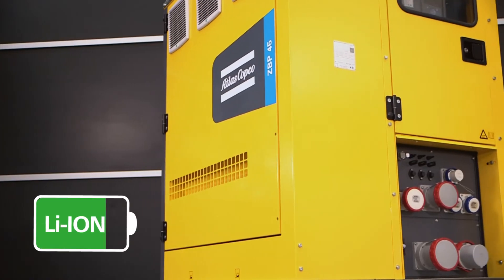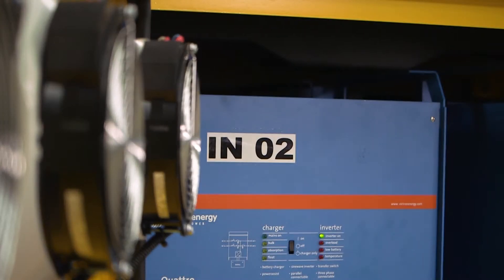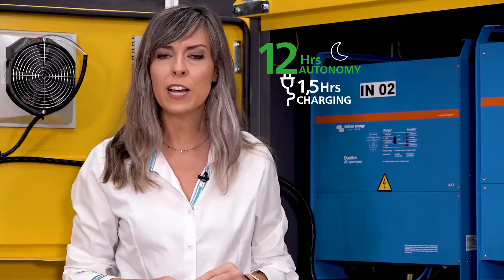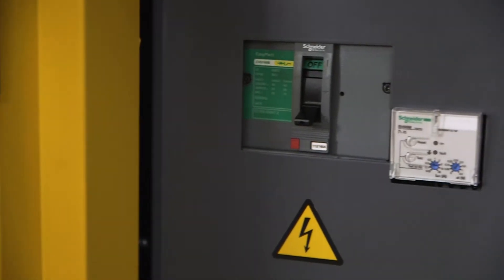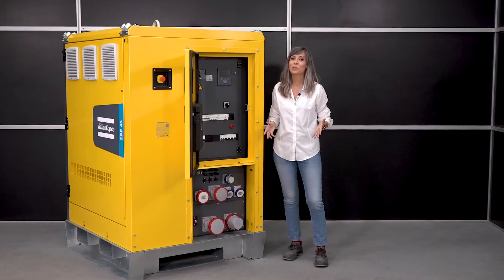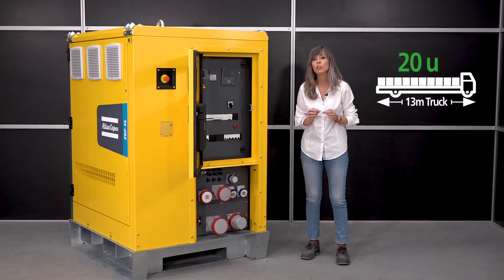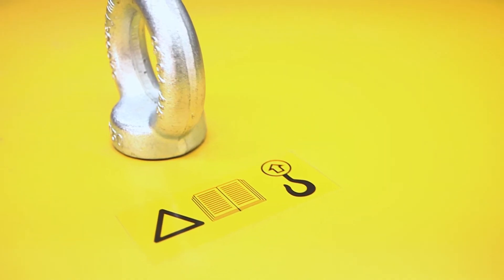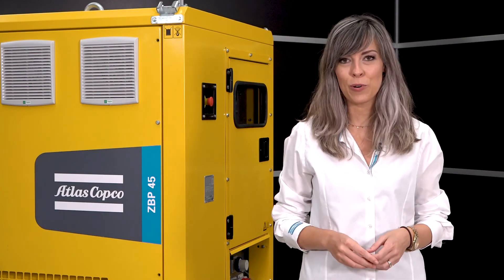Meet ZenergiZe, your clean and quiet source of energy ｜Atlas Copco Energy Storage Systems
Meet ZenergiZe the new Atlas Copco's energy storage system with a compact design that delivers a clean and quiet source of energy.

Atlas Copco has launched ZenergiZe, a new range of lithium-ion energy storage systems that can be used as a standalone solution, with its island mode, or combined with generators to create a hybrid power solution.
Among the most outstanding features, ZenergiZe delivers zero CO2 emissions, zero noise, and has virtually zero maintenance needs, helping operators to minimize environmental impact while benefiting from a low cost of ownership.  Turning Atlas Copco is the first global generator manufacturer to address the market’s needs launching this new concept in energy storage systems, the ZenergiZe.

The ZenergiZe range features two models, ZBE and ZBP which offer rated powers of 15kVA and 45kVA, and energy storage capacities of 45kWh, capable of delivering small-medium power with long autonomy. The versatile energy storage systems can be used together with a generator to enable smart load management. Alternatively, these energy storage solutions can serve as the primary source of power when used in the island mode. For example, this energy storage is ideal for powering a transmitter with 5kW over 8 hours. The ZenergiZe units are an ideal way to meet operating and safety restrictions in noise-sensitive environments such as events and metropolitan construction sites, to power remote telecom applications, or to resolve low load problems.

Mainly, this energy storage system has been designed with sustainability in mind that enables users to minimize the environmental impact of their operation by significantly reducing fuel consumption and emissions. These renewable energy storage solutions offer two different modes, in the hybrid mode, using a ZenergiZe unit in combination with a QAS80 generator, operators can reduce fuel consumption by up to 50% over 12 hours compared to using a larger stand-alone QAS125 generator. Furthermore, during its lifecycle, a ZenergiZe unit only emits 50% of the emissions of a standard standalone generator, saving approximately 100 tons of CO2 – the equivalent of planting 450 trees (assuming a tree life of 30 years).
When used in the island mode, the CO2 savings can reach up to 100% if the unit is powered by renewable energy sources and works as a solar battery storage, being the ZenergiZe the best solution as a renewable energy storage in harsh environments using only clean energy.

With a footprint of just 1.4 m2, the ZenergiZe range is ideal for applications where floor space is limited. The use of high-density lithium-ion batteries means that all the ZenergiZe range are 70% smaller and lighter in weight than traditional standalone generators, allowing transport without any specialist equipment. In the hybrid mode, when used together with a generator, they enable smart load management by helping the generator reach the peaks of power, optimizing the generator’s performance and extending its lifespan, allowing its size to be reduced by 40%.

To enhance ease of use and reduce the total cost of ownership (TCO), the ZenergiZe storage system requires virtually no maintenance. The lithium-ion technology facilitates a lifespan of 40,000 working hours in normal conditions, with an overload capability of 150%. In low load applications, a ZenergiZe unit can provide the required power for more than 12 hours without needing to be recharged. The simple recharging process takes only 1.5 hours, and the lithium-ion technology enables charging using various energy sources such as a generator, the grid, or renewable energy. Additionally, the ZenergiZe units offer a wide usable energy range compared to other technologies and can maintain performance in ambient temperatures of -20ºC up to 50ºC.

The market is demanding cleaner energy and power sources, and electrification is a key technological trend for industrial machinery, consequently Atlas Copco have delivered  energy storage technologies with high reliability with advances in lithium battery technology. Due to the innovation that Atlas Copco is driven by, and also is ultimately looking to deliver sustainable value to the customers.